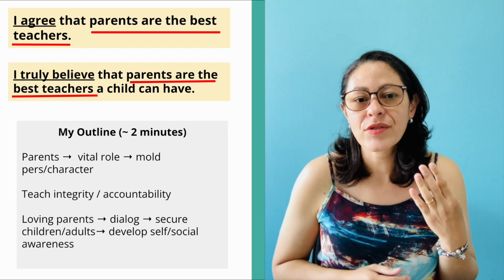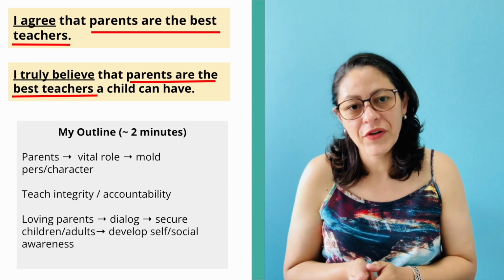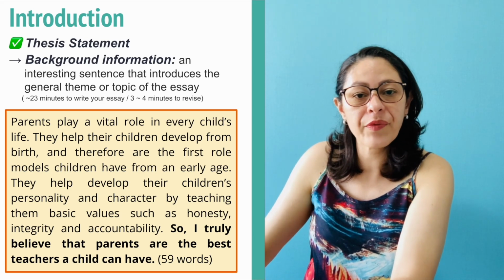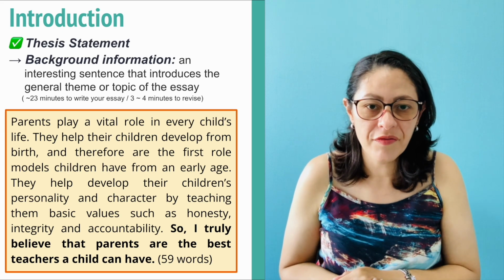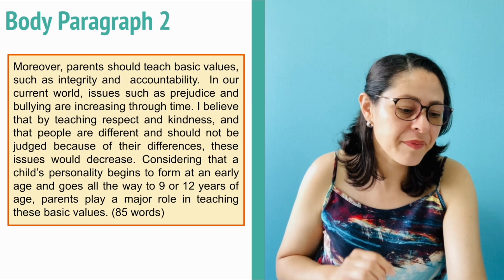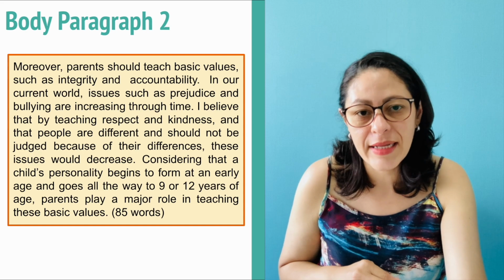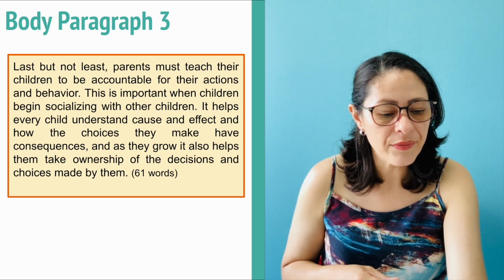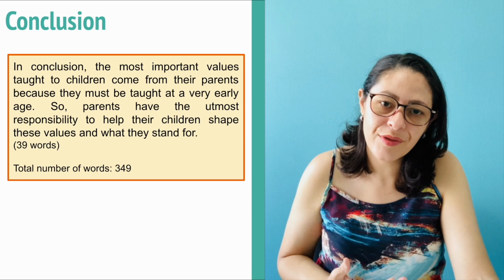TOEFL iBT Writing Practice | Task 2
Hello,

Writing is usually a challenge - especially academic writing. In this video, I will give you some tips on how to succeed on your writing section, specifically on TASK 2 - independent writing.

I will give you tips on how to:

-improve your writing;

- write your THESIS STATEMENT, as well as your INTRODUCTION, BODY PARAGRAPHS and CONCLUSION.

I will also talk about the importance of making an OUTLINE before you start your essay, and I will suggest some books to help you build up vocabulary.

Remember this: there is no output without input. This means that if you don't read a lot and listen to lectures or conversations in English, you will not have enough vocabulary to write. Listening and reading also provide you with the correct structures. They help you write you essay in a more natural way.

So, let's make a habit of reading, listening to the news or to TED talks daily.